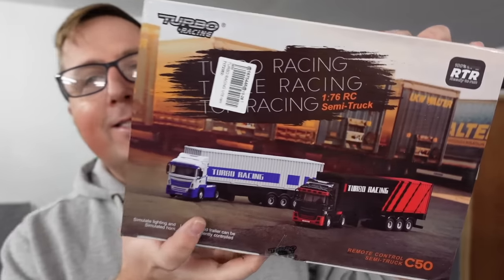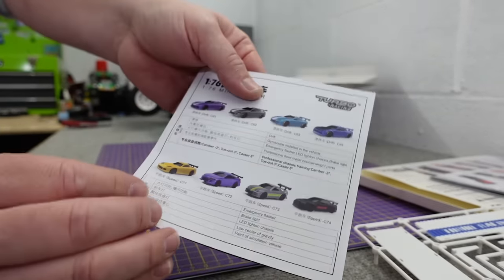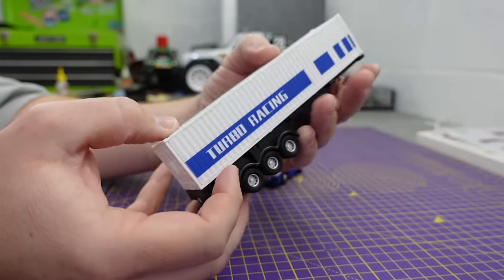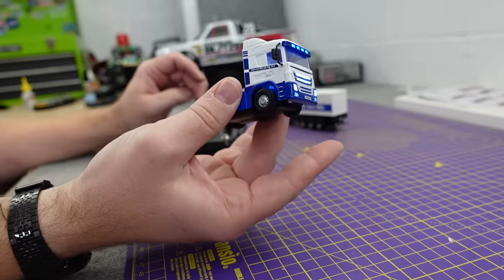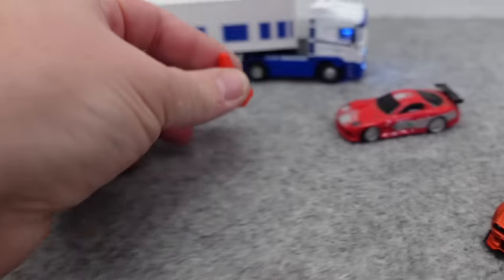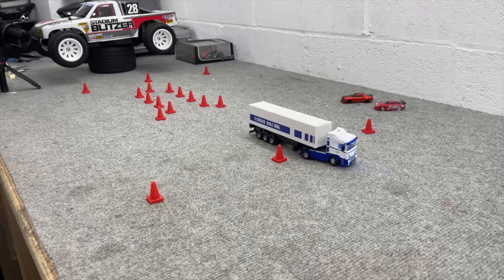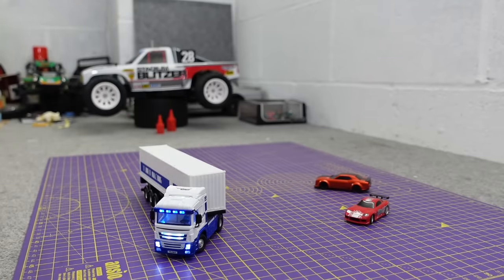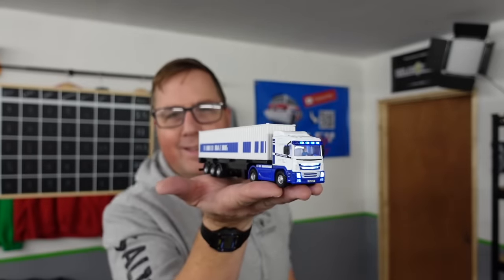The Worlds SMALLEST 'Fully Functional' RC Semi-Truck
This is the 1/76 Scale Turbo Racing C50. Probably the Worlds Smallest Fully Functional Radio Controlled Semi-Truck. (Lorry)

If this video annoys you, or I do.. Click Here (updated Sep '23)